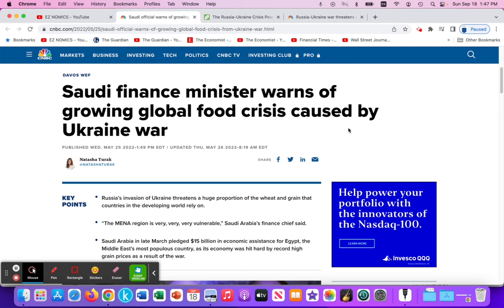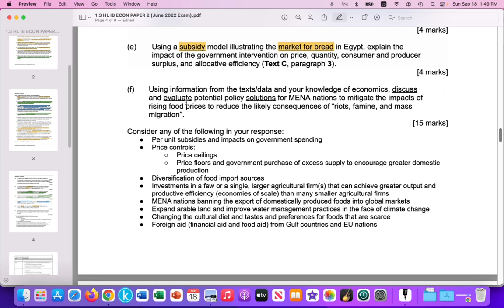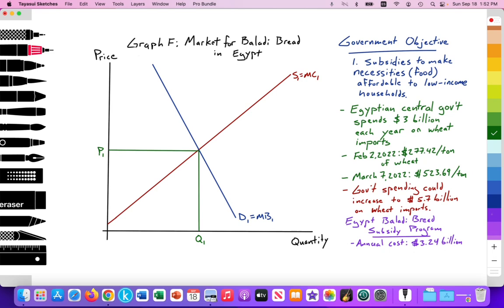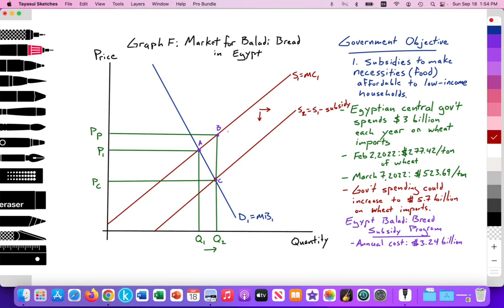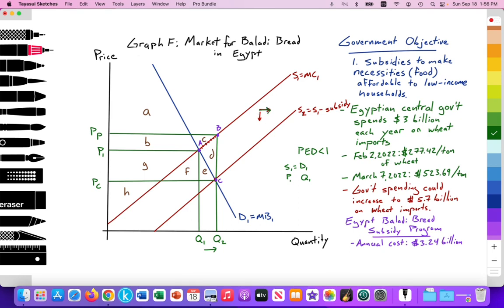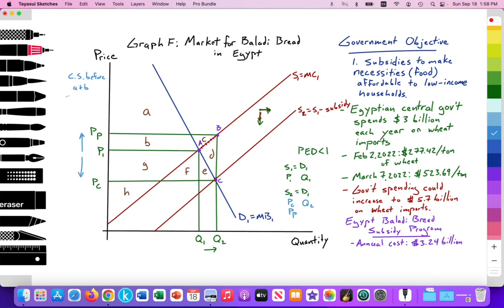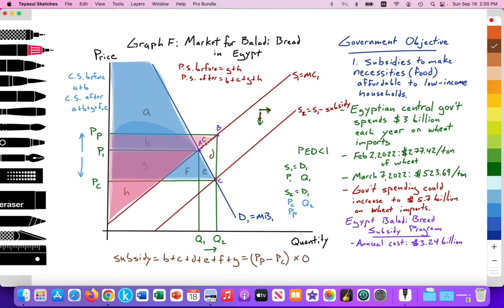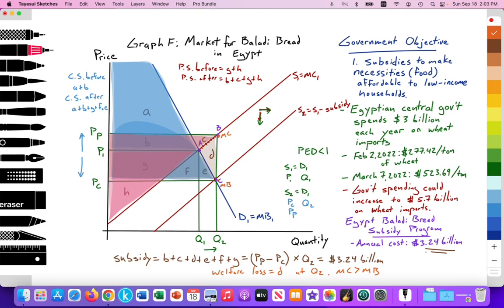2.5, 2.6, 2.7 (Micro) Real World: Russo Ukraine War: Baladi Bread (Food) Subsidy, Egypt: Pt 8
Video tutorial for IB Econ students illustrating how to draw & analyze a per unit subsidy in the context of the Egyptian government's Baladi bread subsidy program while considering the impact of rising wheat prices as a result of the Russo Ukrainian War.

Applications of real world examples as applied to Paper 2 assessments, which provides real world examples for Paper 1, Part B type questions.

This video also provides insight for Micro Internal Assessments in how to dissect an article & apply appropriate economic models.

Paper 2 / Paper 1, Part B type question:
Question: Using a subsidy model illustrating the market for bread in Egypt, explain the impact of the government intervention on price, quantity, consumer and producer surplus, and allocative efficiency. At time 2:20

Article 1: Saudi finance minister warns of growing global food crisis caused by Ukraine war:

Article 2: The Russia-Ukraine Crisis Poses a Serious Food Security Threat for Egypt:

Article 3: Russia’s war is threatening the Middle East’s food security — sparking warnings of riots, famine, and mass migration:

Notes:
How to draw, at time 4:02
Analysis, at time 8:27

Analysis
* Graph F: Market for Baladi bread in Egypt
* X-axis measures quantity of bread supplied & demanded
* Y-axis measures price for bread

* Supply curve (law of supply) = S1 = Marginal Cost = MC1
* Demand curve (law of demand) = D1 = Marginal Benefit = MB1
* PED is less than one (bread as a necessity)

* Free market equilibrium, at time 4:45
* S1=D1 (Point A), provides an equilibrium price at P1, an equilibrium quantity at Q1, Qs=Qd
* MC1=MB1, allocative efficiency is achieved as consumer and producer surplus are at maximum
* Consumer surplus = a + b
* Producer surplus = g + h

* The central government intervenes by applying a per unit subsidy, at time 5:00

* The subsidy has the effect of shifting the supply curve outward by the amount of the subsidy from S1 to S2 = S1 - subsidy
* Subsidies are a non-price determinant of supply as it lowers costs of production for the firm
* S2=D1 (Point C), provides a new equilibrium price paid by consumers at Pc (decreased price paid by consumers from P1 to Pc, and a new and increased equilibrium quantity at Q2
* Thus Qd has increased (law of demand) from Q1 to Q2 as a result of a decrease in price (Pc)
* And Qs has increased (law of supply) from Q1 to Q2 as a result of an increase in price received by firms (Pp)

IB Econ Paper evaluation of the impact of a per unit subsidy on stakeholders within the market for bread, at time 10:55
Evaluation
Impact of a per unit subsidy on stakeholders

1. Impact of a subsidy on consumers, at time 11:00
* Consumers are better off as a result of the decrease in price paid from P1 to Pc
* Consumer surplus before the applied subsidy = a + b
* Consumer surplus after the applied subsidy = a + b + g + f + e
* Thus consumer surplus has increased as a result of the decrease in price paid by consumers
* Consumer expenditure is altered
* Consumer expenditure before = P1 x Q1
* Consumer expenditure after = Pc x Q2

2. Impact of a per unit subsidy on producers, at time 12:23
* Producers are better off as a result of the increase in price received from P1 to Pp
* Producer surplus before the applied subsidy = g + h
* Producer surplus after the applied subsidy = g + h + b + c
* Thus producer surplus has increased as a result of the increase in price received by producers
* Total revenue is increased
* Total revenue before = P1 x Q1 = TR1
* Total revenue after = Pp x Q2 = TR2
* TR2 is greater than TR1

3. Impact of a subsidy on workers for firms within the bread industry
* Workers are better off as a result of bread firms increasing their Qs from Q1 to Q2, thus firms will hire labor
* This will lead to decreased unemployment

4. Impact of a subsidy on the central government, at time 13:24
* The central government is worse off as before the subsidy was applied no tax revenue was spent on the bread industry
* After the subsidy was applied the central government must spend tax revenue = b + c + d + e + f + g = (Pp - Pc) x Q2 = $3.24 billion (before Russo Ukrainian War)
* But the central government may gain political support from consumers, producers, workers

5. Impact of subsidy on allocative efficiency, at time 15:05
* The subsidy generates an allocatively inefficient outcome
* At Q2, MC is greater than MB, which is an overallocation of resources to the production, consumption of bread versus what is desired by society
* A welfare loss is generated by areas d